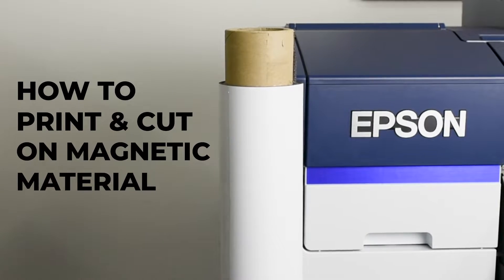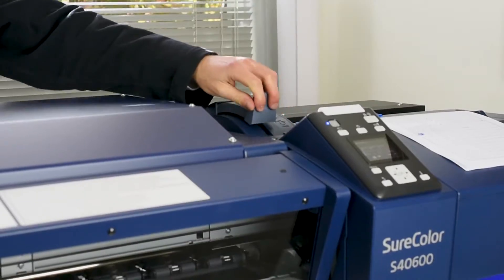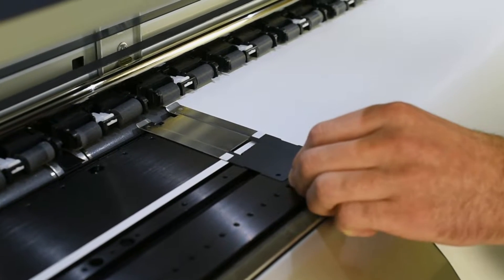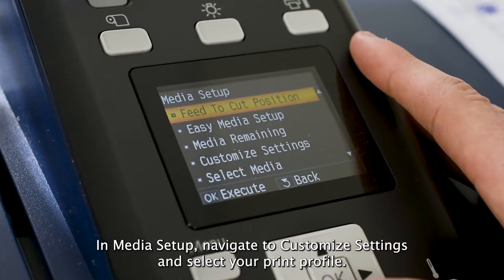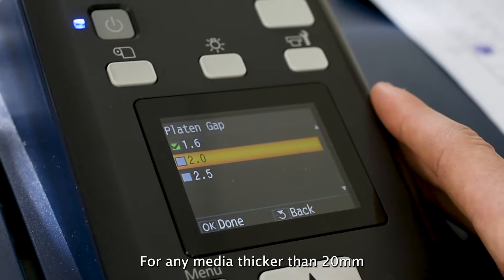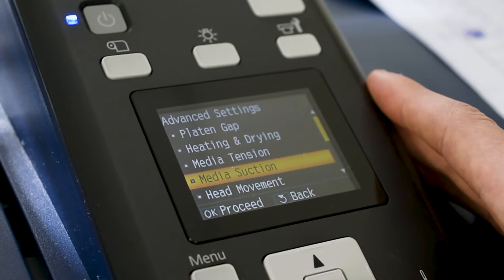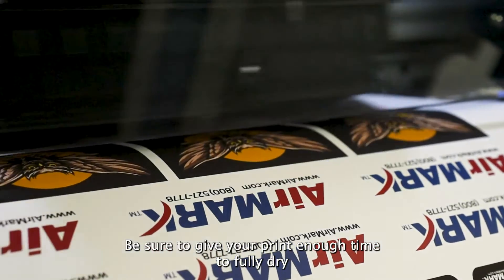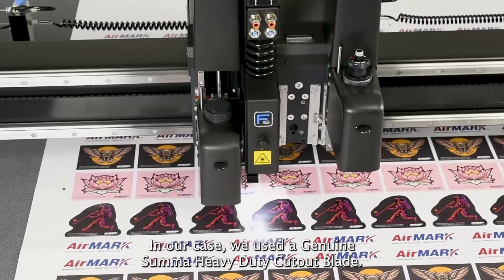How To Print & Cut Magnetic Media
Learn how to cut and print on magnetic media with an Epson SureColor S-Series Printer and a Summa F-Series Flatbed Cutter.

🔔 Don't miss out on more informative videos that will take your cutting projects to the next level!